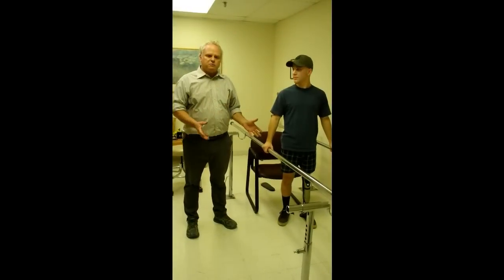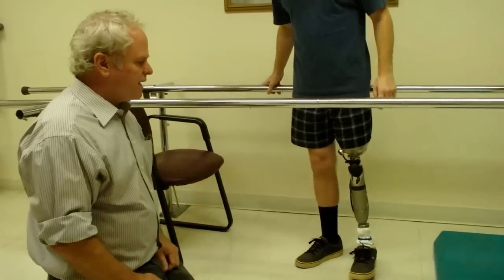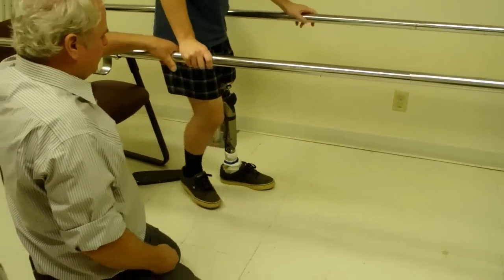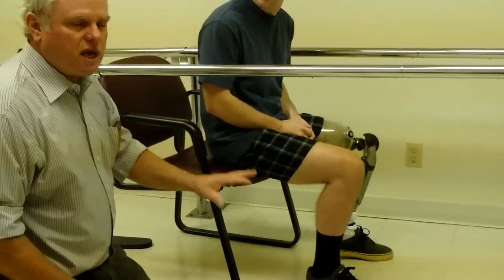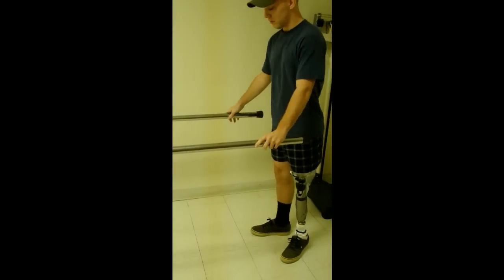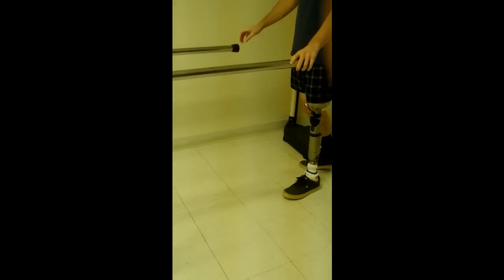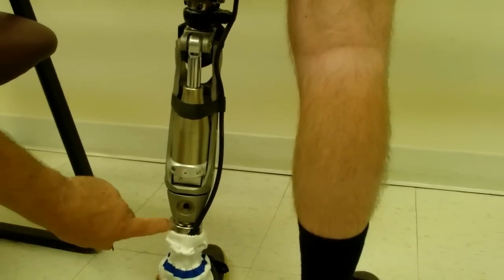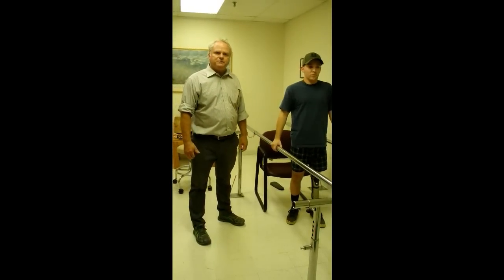ADJUSTING THE VGK PROSTHETIC KNEE PART 1 - PATIENT FIRST FITTING Check Socket1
This video overviews adjusting the VGK Prosthetic knee.  The patient in this videos is at the check socket phase and has never worn the VGK.
Reviews the 4 adjustments for the VGK:
1.  Stance Yield
2.  Toe Load
3. Initial Heel Rise
4. Final Heel Rise adjustment - if needed